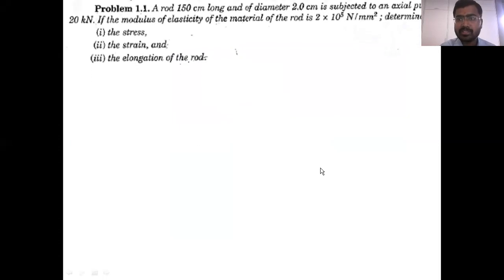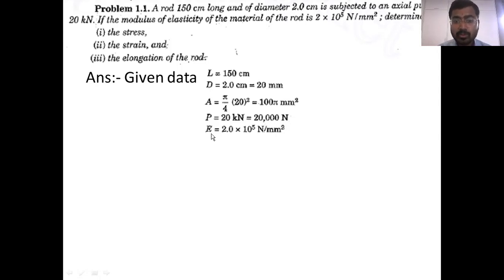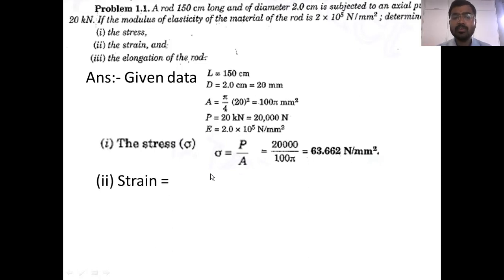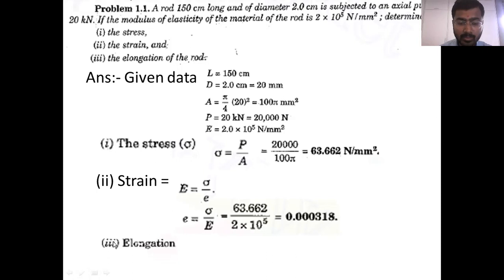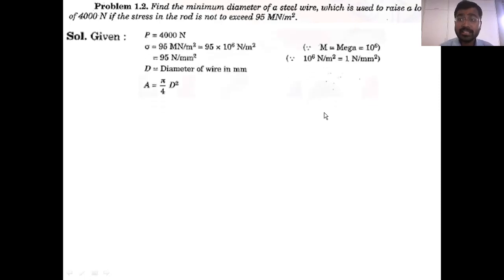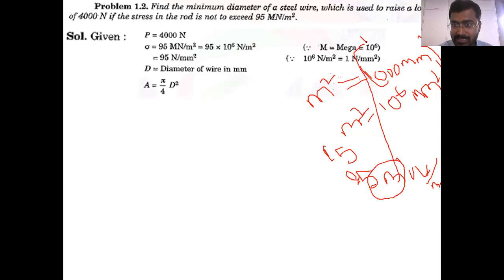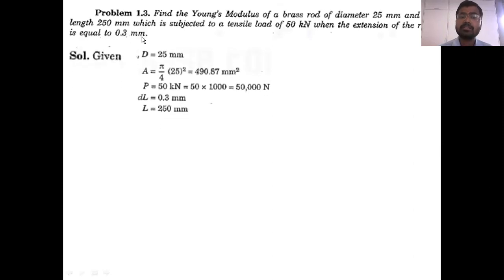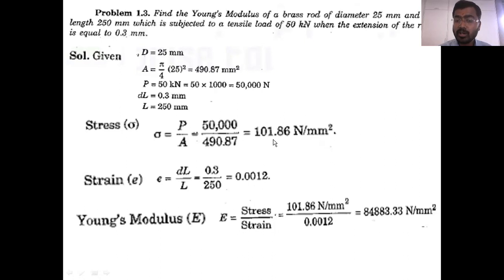Problems on stress and strain (U-I Lec 3)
Here, you can see 3 different problems on stress, strain, elongation, reduction.